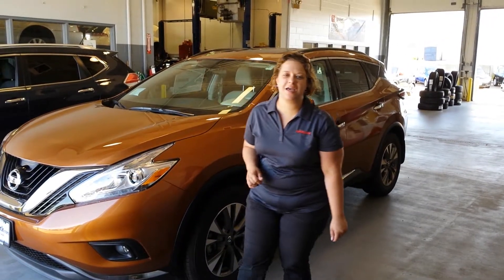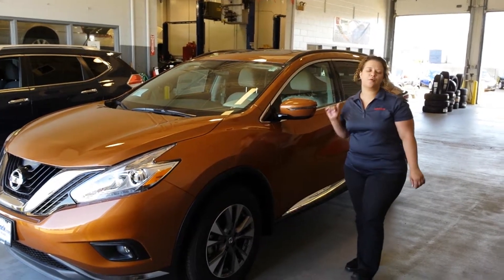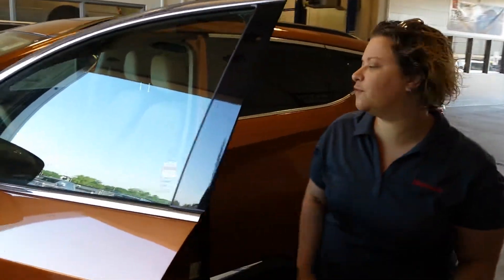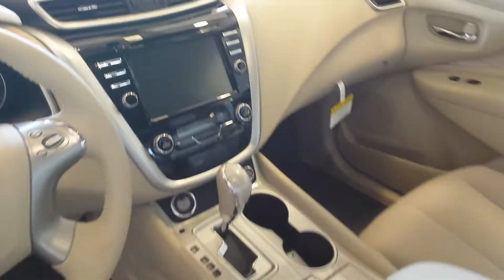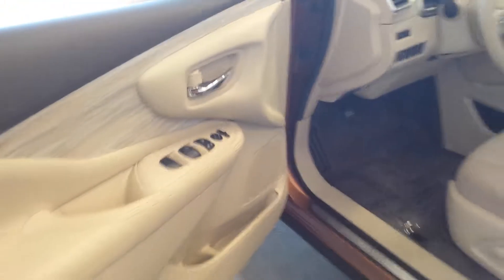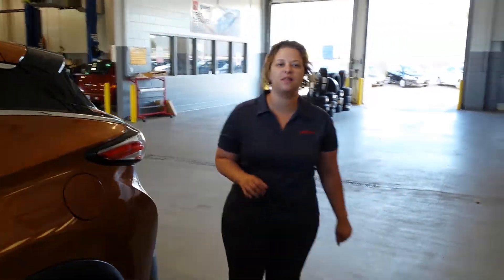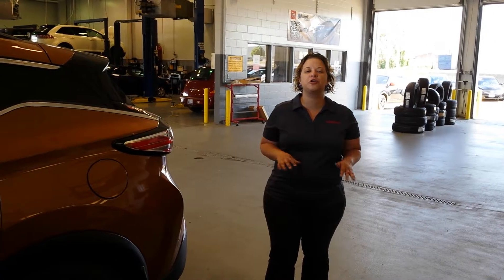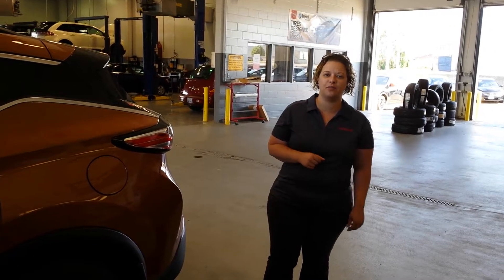Your New 2016 Nissan Murano at Lujack Nissan in Davenport Iowa!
Leigh Langan shows you this gorgeous 2016 Nissan Murano located here at Lujack Nissan, 3750 N Harrison Street, Davenport IA, 52806.